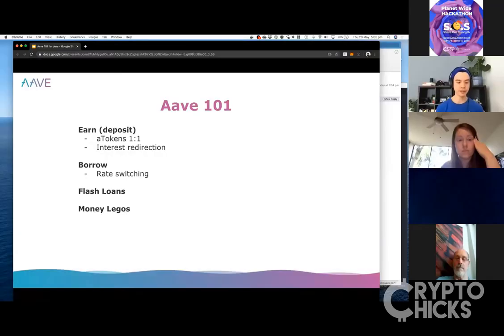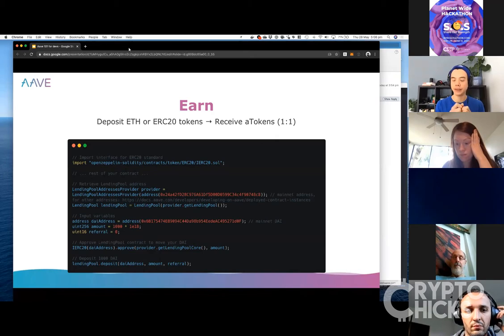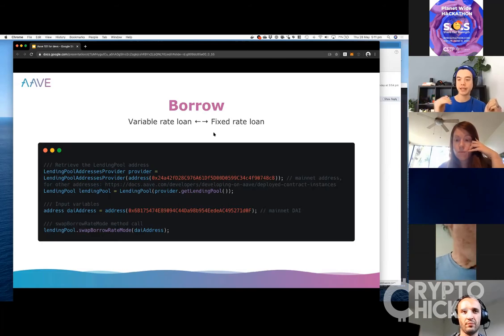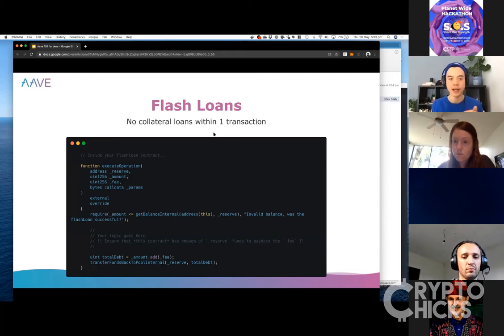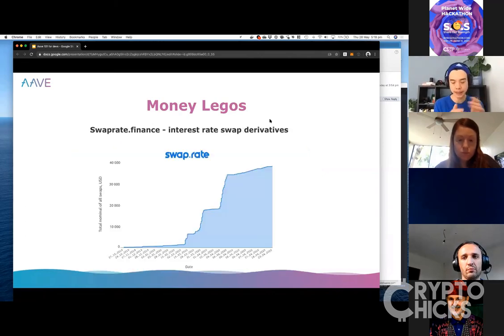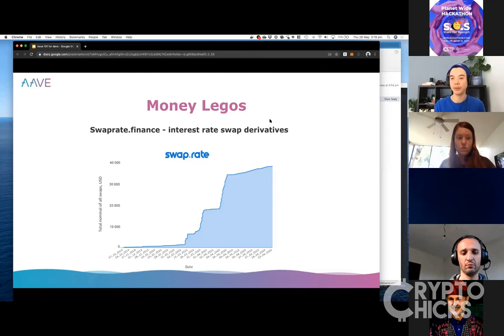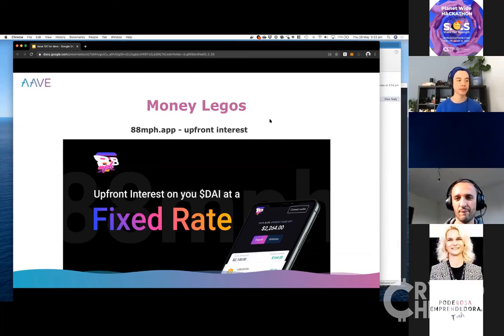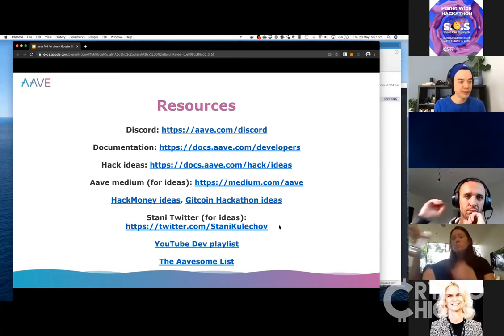Build on DeFi with AAVE for $2000 award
The overview of the Aave Protocol and how they can use it in their projects.

We’re awarding the best team that uses Aave to help users make better financial decisions. This could range from helping users earn more interest, make quicker financial decisions, or analyse information more effectively, using Aave‘s money markets. The prize is $2000 for the best integration/hack.